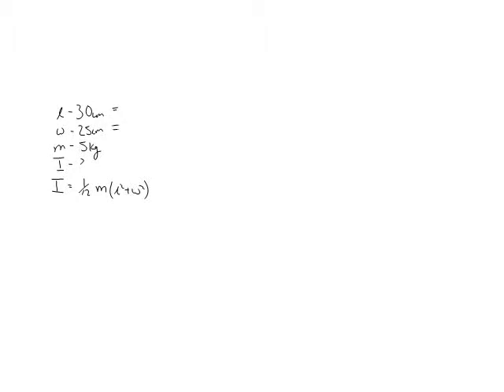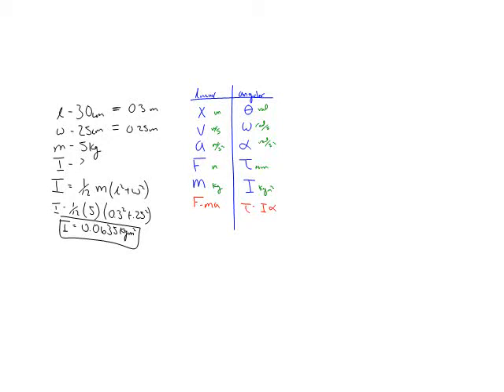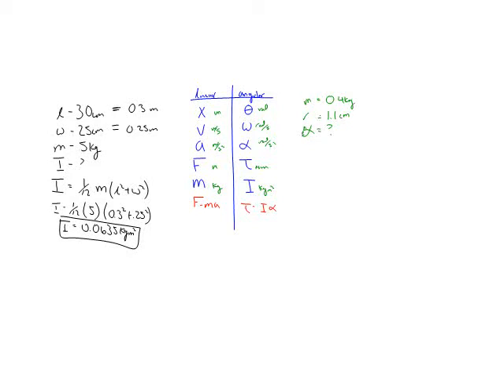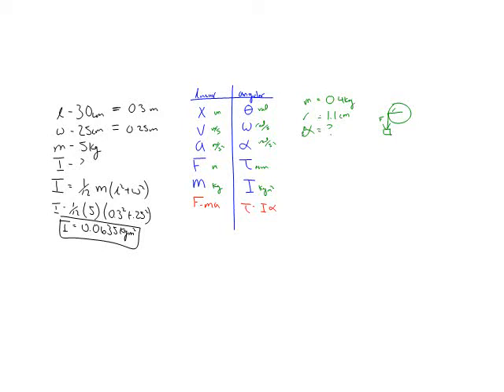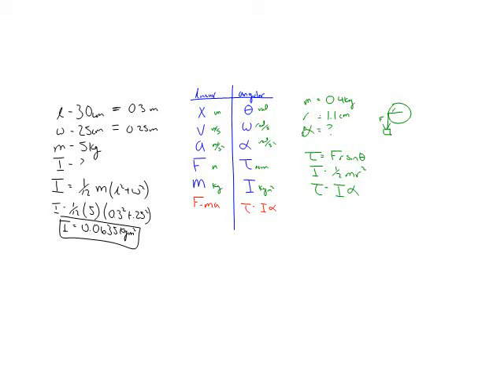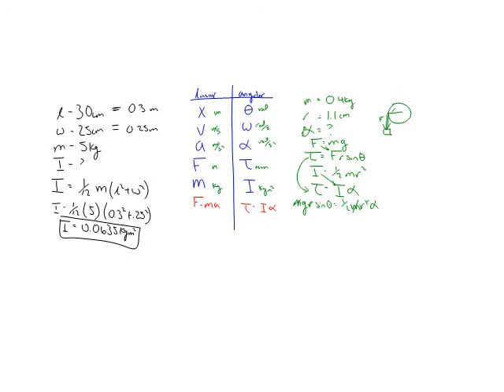8.22 Rotational Dynamics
Calculate moment of inertia and torque